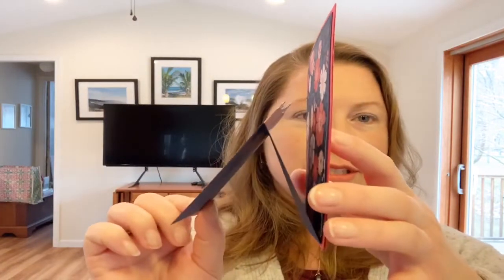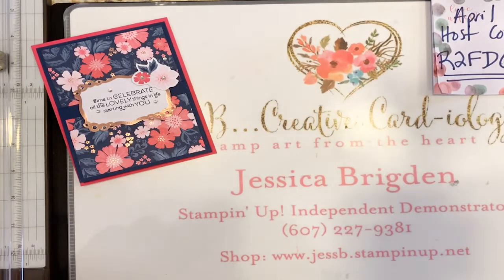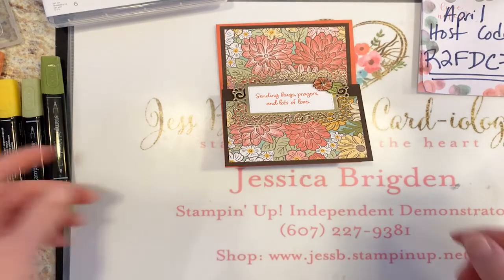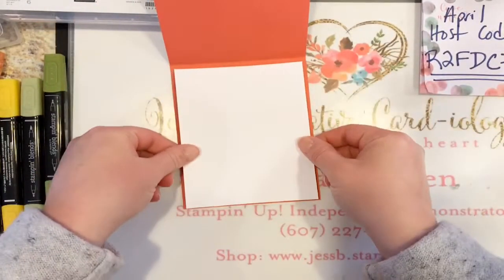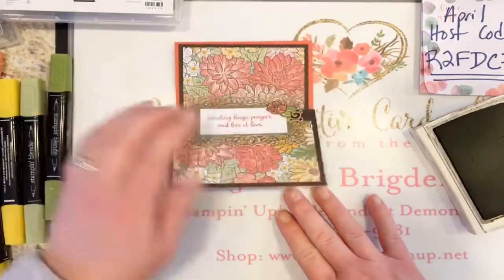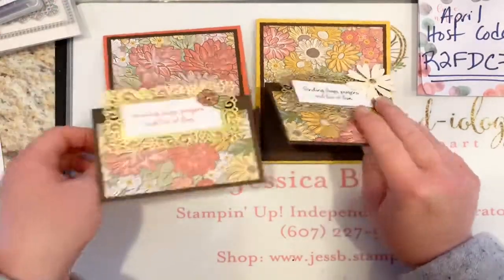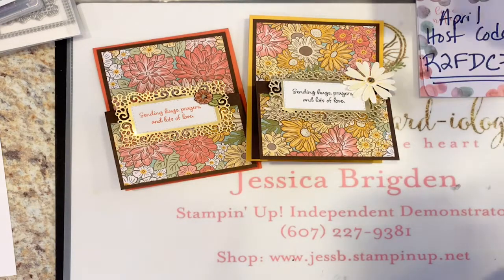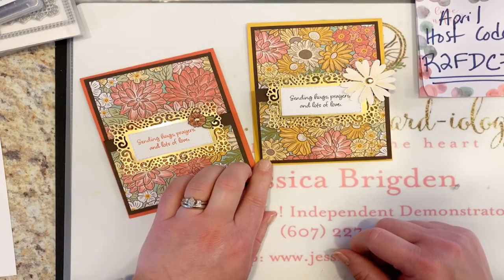From the Heart Friday Session 42- Stampin’ Up! Ornate Garden Double Easel Fold Technique Cards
Measurements:
Crushed Curry or Terracotta Tile card base 4 1/4” x 11”
Early Espresso cardstock layer 4” x 11”, scored at 2 7/8” and 5 3/4”
Ornate Garden Designer Series Paper 3 3/4” x 5”, and 2 1/4” x 3 3/4”

Jess B - Creative “Card”iology April Ordering Specials:
April Host Code: R2FDC7DT

Receive the Demo Design Dream Team 16 Project Tutorial Bundle Free with your $35 Order!

THE NEW Ornate Garden Suite is HERE! Along with those new products I have collaborated with a group of Stampin' Up! Demonstrators from all around the world to create a MEGA Tutorial Bundle for inspiration!  Receive the Ornate Garden 90 Project Mega Tutorial Bundle Free with your $75 Order! Or purchase it for $21 here - this option is available to anyone worldwide.

Purchase the complete Ornate Garden Suite Collection for $136.75 and receive all of the above, plus a Free "To-Go" Class Kit with supplies to make 8 Ornate Garden Cards with envelopes and join me for a virtual class on Friday, April 17th @ 8pm.  The class will also be recorded for replay.  Class invitation/recording will be emailed to you once your order has been placed.

Receive $15 Stampin’ Rewards of your choice with a $150+ order! (Do not use the Host Code for orders of $150+).

Best Deal - Join My Team of Creative Cardiologists for just $99 and receive $125 product of your choice!

Join me again next Friday at 3pm via FB Live for another From the Heart Friday project video.